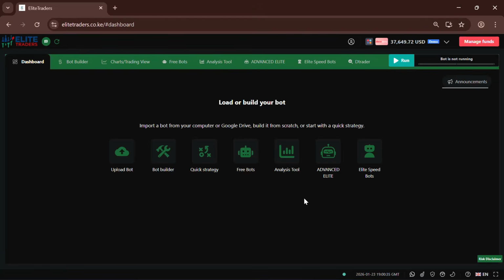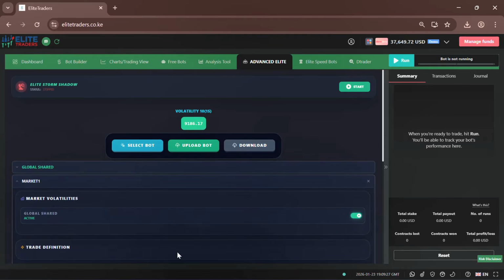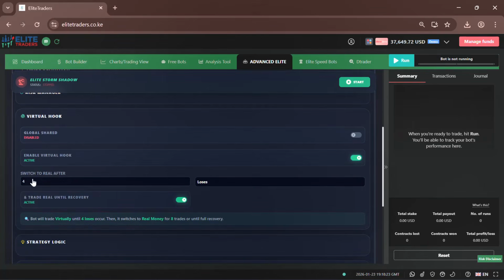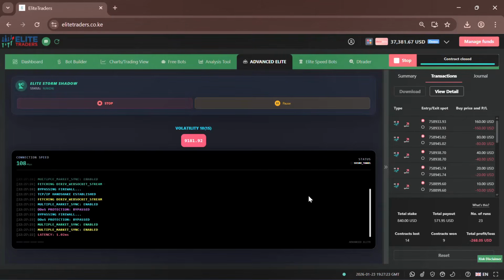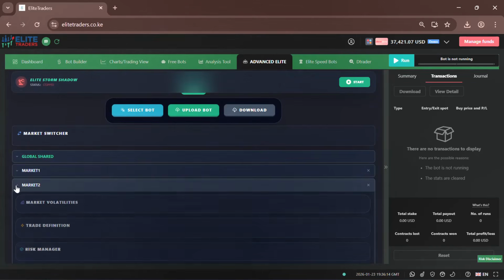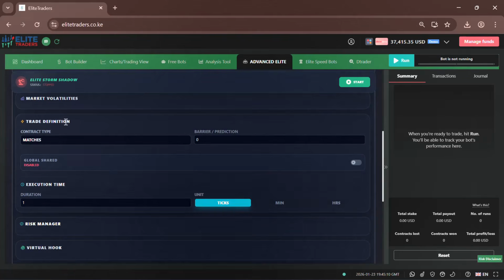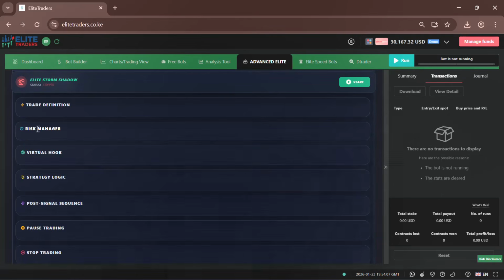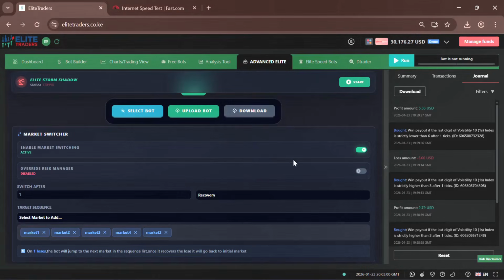HOW TO TRADE WITH ADVANCED ELITE ON DERIV | ELITE TRADERS